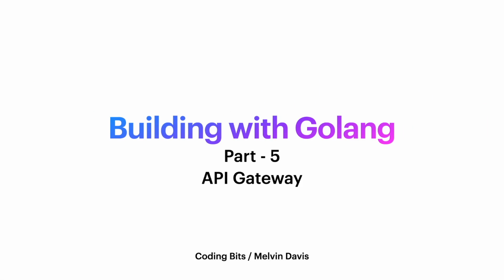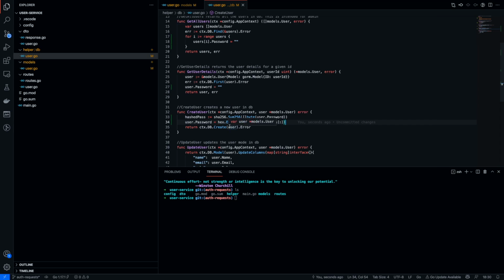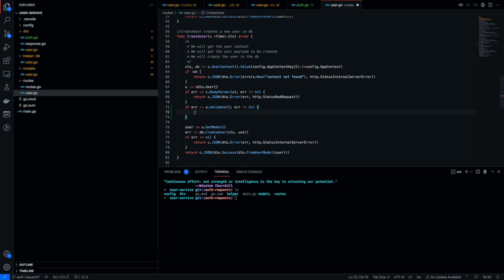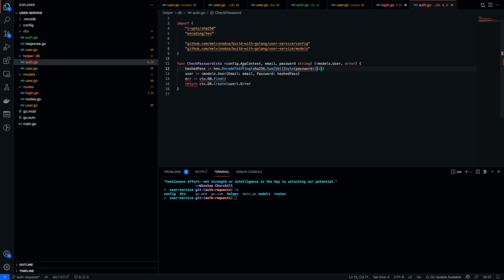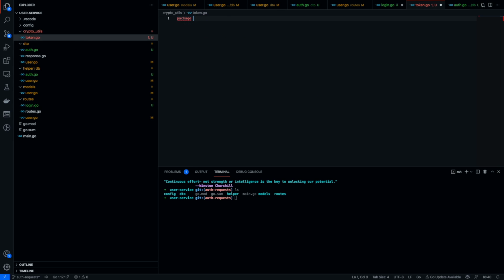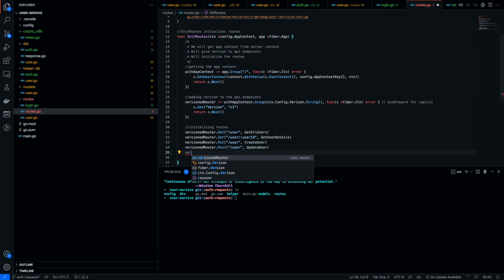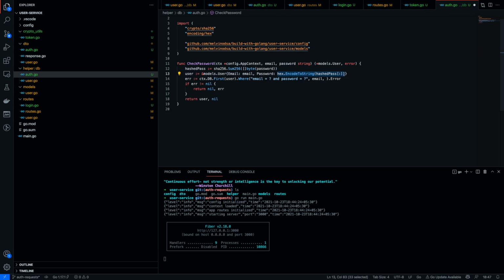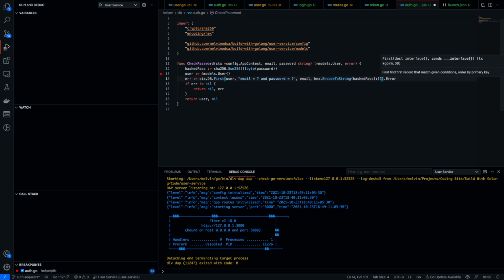Building with Golang - Part 5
We will learn to create an API Gateway with golang

Chapters
0:00 Intro
0:48 Update model and db helpers
3:45 Update dto
6:06 Update signup endpoint
7:07 Create login route